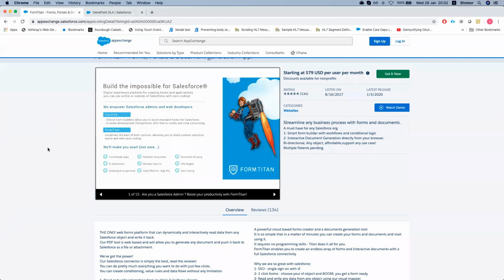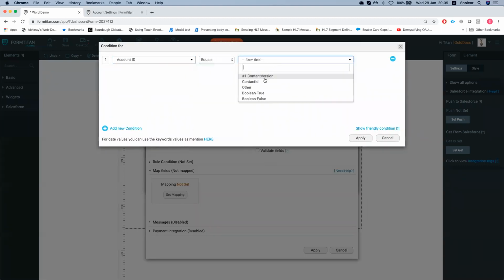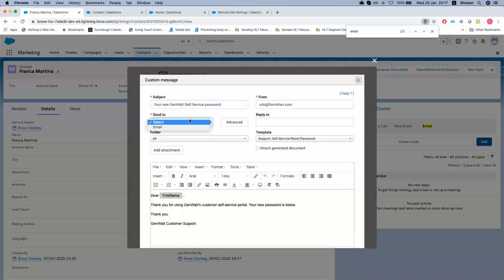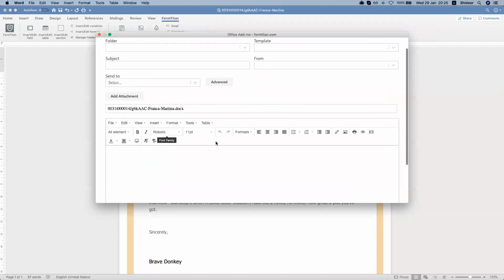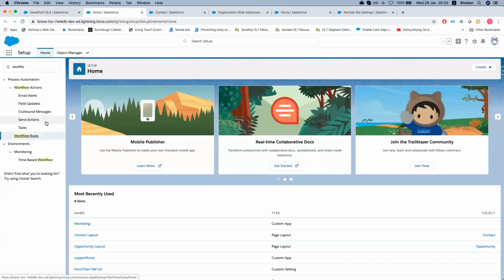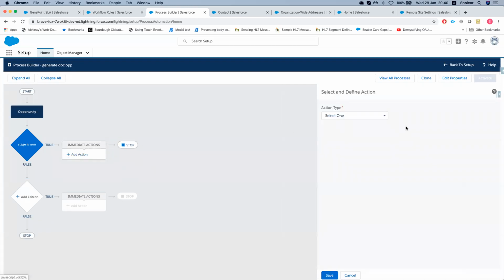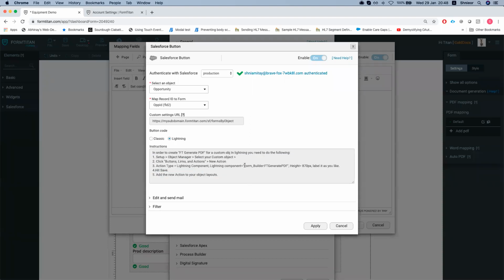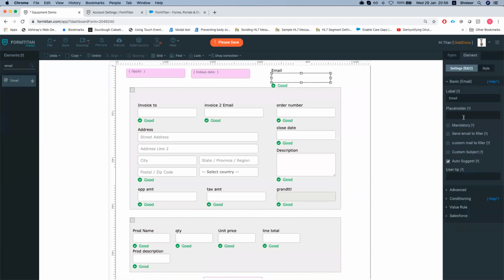Salesforce Document Generation with Titan | Webinar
Do you need to generate, customize, edit, and produce data-driven documents like reports, contracts, proposals, quotes, and invoices, or letters? Then, you need Titan Docs, extending Salesforce’s Document Generation Software to help you automate the process, save time and prevent mistakes.

Titan is a Document generation tool extending Salesforce Doc Gen and simplifying the document creation process. It’s particularly useful when you have to generate multiple documents, and each document contains a mixture of static content (those sections that are the same for each document) and dynamic content (those sections that change in each document).

The key features of Titan Docs:

Templates - It offers pre-designed templates with which users can generate various types of documents, like placeholders for text, images, tables, and other elements that can be customized.

Data Integration - The placeholders in the templates often integrate with data sources such as databases, spreadsheets, or CRM systems, and documents are therefore populated with dynamic and up-to-date information.

Merge Fields - Users can insert merge fields or variables in the document that will be replaced with specific data when the document is generated, such as a recipient’s name and contact details.

Automation - Titan Docs automates the process of populating documents with the required data and formatting. Automation saves time, improves accuracy, and reduces the risk of human errors.

PDF Format - Depending on the user’s needs, the software can generate documents in various formats, including PDF.

So, if you need an easy-to-use document generation tool for Salesforce that will not break the bank and requires no coding experience, you should watch this webinar carefully as we cover all the technical details about Titan Docs and Salesforce! Make sure you watch the other session about Titan Docs to understand how the features of document generations work

Chapters

0:00 - Introduction to Titan’s Document Generation Tool
0:37 - Getting Started
1:47 - Custom Settings
2:55 - Add Buttons
4:06 - Profile
4:57 - Generate
9:40 - Run Generate
11:11 - View Form
12:00 - Send Email
15:55 - Edit Send
21:02 - Add Document Template
24:59  - Multiple Features
25:59 - Send via Email
26:24 - Merge
27:04 - PDF Format
27:39 - Demo
29:39 - Create Outbound Message
30:39 - Create Outbound Rule
32:39 - Activate Outbound Rule
37:24 - Process Builder
41:14 - Flow
42:49 - Contacts
43:49 - Contact List View
45:24 - Create Your Own Button
52:29 - Send via Cell Source

Learn how to use Titan Docs for Document Generation.